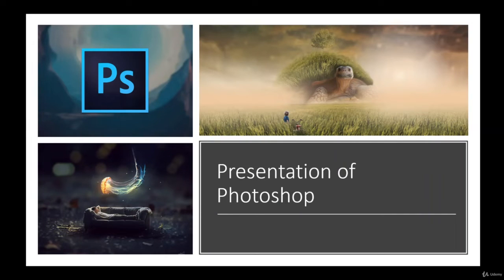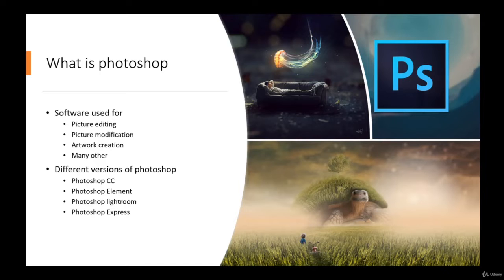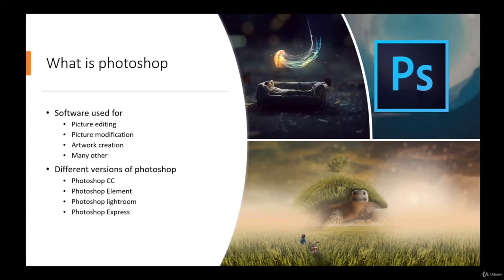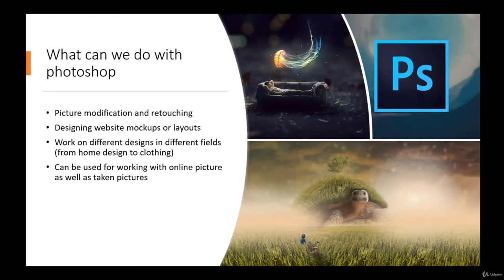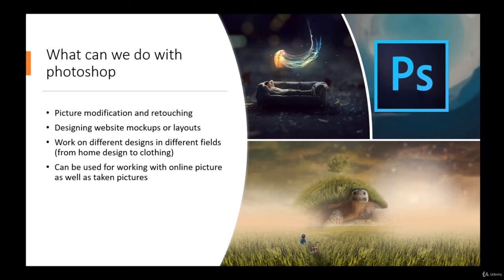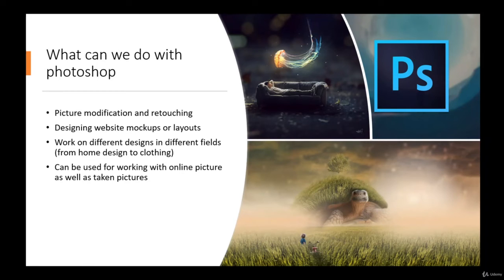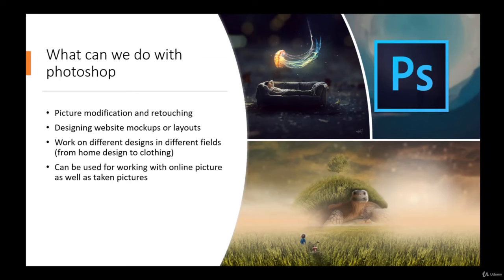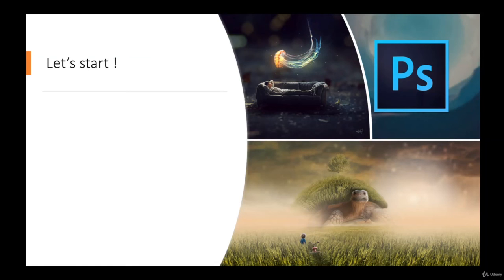Full Photoshop Beginners Course 2022 - What is Photoshop - 2022 beginner's tutorial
full photoshop beginners course 2022
 - introduction to photoshop interface | free adobe photoshop course for beginners | class 1.
if you like my teaching style and want to master photoshop i do have a full course on photoshop for beginners that i update all the time. check out my photoshop crash course for beginners: .

introduction to photoshop interface | free adobe photoshop complete course for beginners 2022 | urdu/hindi.

in this photoshop tutorial  this is a photoshop tutorial for beginners 2022 | adobe photoshop crash course..
a beginner's guide to photoshop where we talk about everything you need to know to just get started! free adobe photoshop course for beginners  ► ..